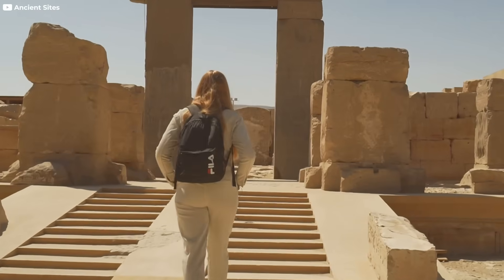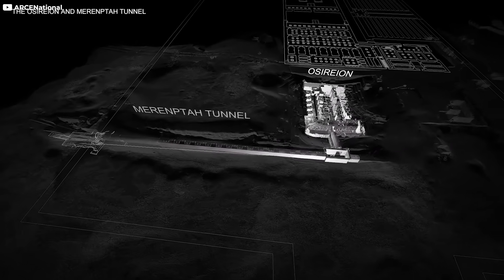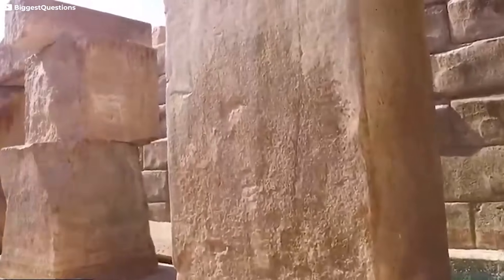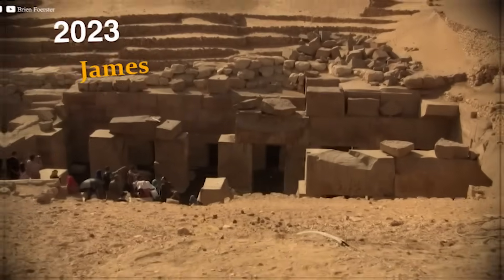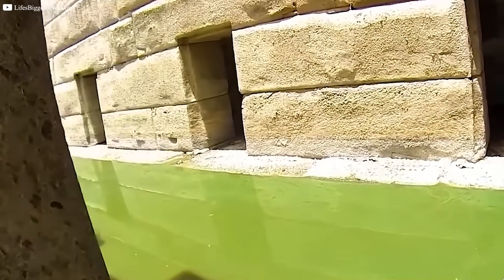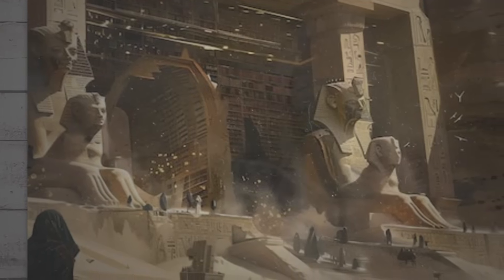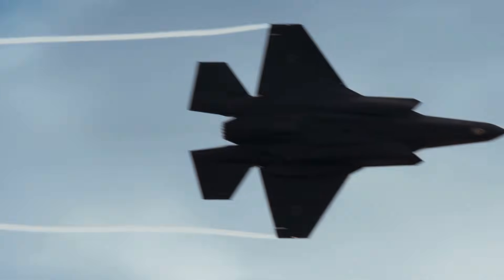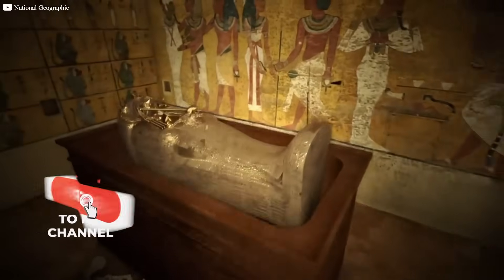Beyond the Pyramids: Ancient Egypt’s Forgotten Technologies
This documentary delves into the mysteries of advanced technology in ancient Egypt, exploring evidence of engineering feats that challenge our understanding of the past. From the colossal stones of the Osirion to intricate hydraulic systems and mysterious artifacts, the documentary raises questions about the lost knowledge of ancient civilizations. It examines the possibility of an older, more advanced civilization influencing Egyptian technology, particularly in areas like construction, water management, and even aerodynamics. By investigating these fascinating sites and artifacts, we uncover the secrets that might change how we view the technological capabilities of ancient Egypt and its predecessors.